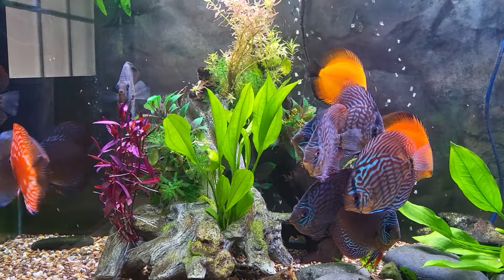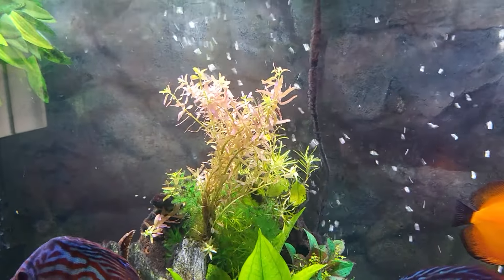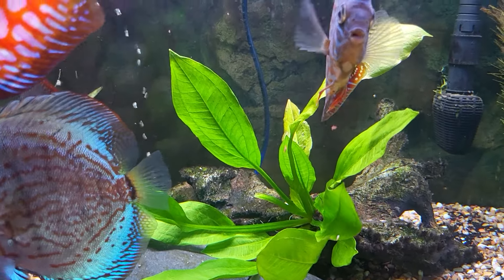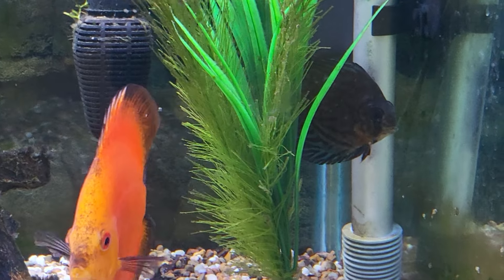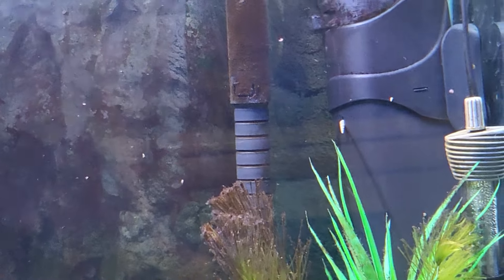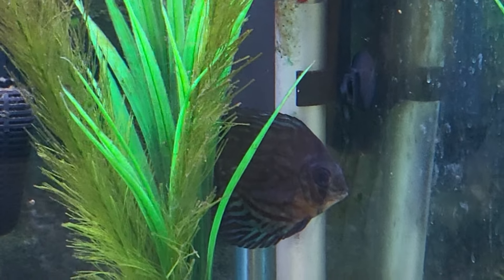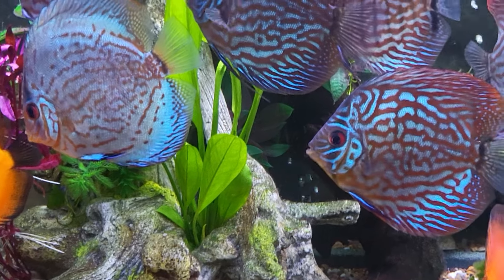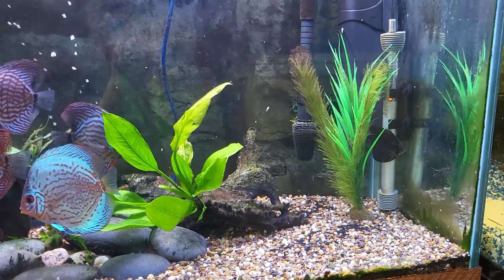New plants seem to be adjusting well.